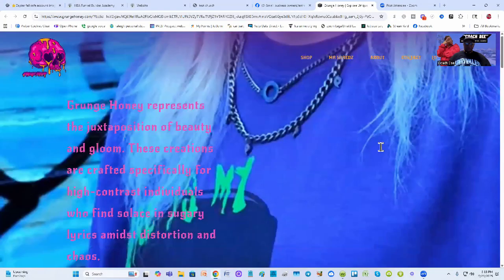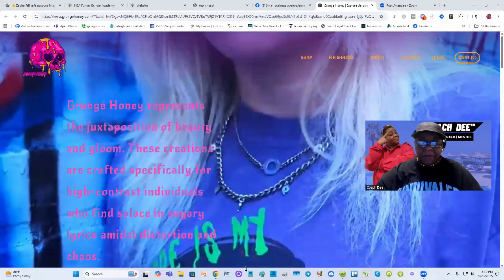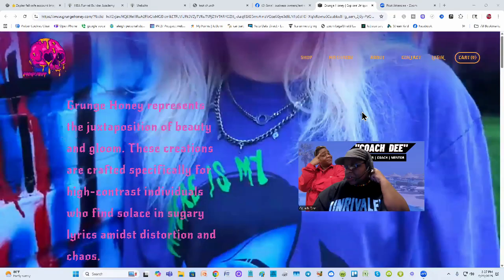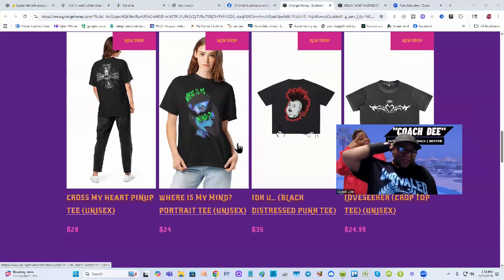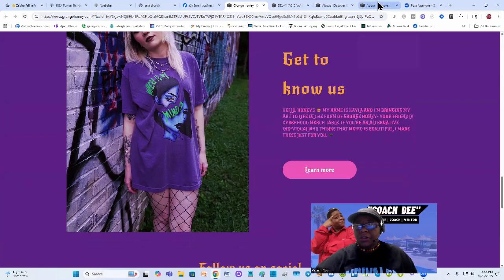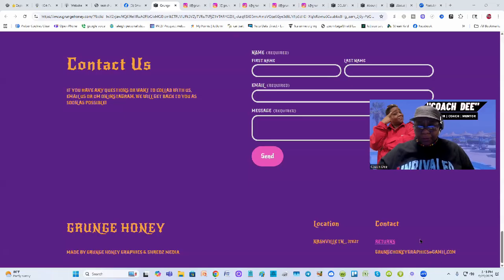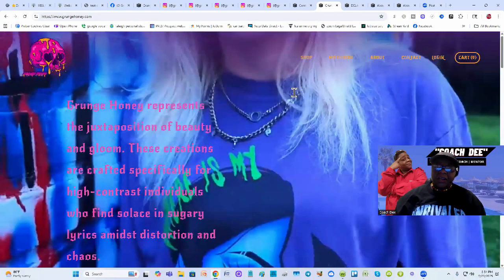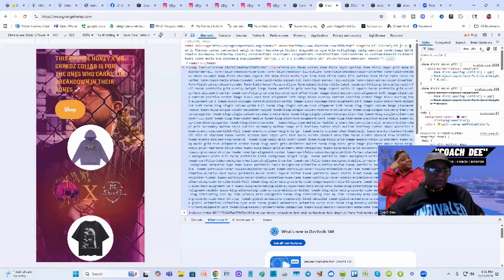HBA Funnel Builder Review 2025 (Live Website Audit + Demo)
HBA Funnel Builder Review

Looking for an honest HBA Funnel Builder Review 2025? In this video, I share a live website audit and show how the HBA Funnel Builder can improve calls to action, button styles, text design, and overall conversions. You’ll see a real-time demo of HBA Funnel Builder in action, plus practical website feedback you can use right away.
❓ Frequently Asked Questions About HBA

Q1: What is The Home Business Academy (HBA)?
A: HBA is an all-in-one website and funnel builder with training for $25/month.

Q2: Who is HBA for?
🔹 💡 Video-Specific Q&A (This Tutorial)

Q: Can I really use HBA Funnel Builder to improve my website design and conversions?
A: Yes. In the demo, I show how easy it is to adjust button hover effects, resize text, and update calls-to-action inside HBA Funnel Builder. These small design tweaks can make your site look more professional and help you convert more visitors into leads or sales.

Q: Is HBA Funnel Builder worth it in 2025?
A: Absolutely. HBA Funnel Builder continues to be one of the most cost-effective and flexible tools on the market. For a low monthly price, you get unlimited pages, funnels, and features that rival higher-priced platforms. If you want a reliable funnel builder without breaking the bank, it’s worth it at only $25 monthly
00:00 Intro
03:03 Desktop View
04:10 Color Scheme
05:16 HBA Builder - Overlay Demo
08:45 CTA placement/style
15:50 Video in Hero
16:48 Navi Menu tips
18:30 Content Messaging
20:00 More font issues
26:00 CTA consistency
32:00 Social Icons tips
33:15 HBA Builder Social icons
38:00 Email address avoid spam
41:40 Menu placement
46:30 Mobile view
55:00 Get HBA Funnel Builder

🔥The Home Business Academy (HBA) is your go-to when it comes to growing your business online.

Forget the tech overwhelm — the drag-and-drop funnel builder inside of HBA does the heavy lifting for you. The strategies you’ll learn here will shorten your learning curve and help you hit the ground running like a pro!

What Is a Lead Magnet - And Why You Need One to Grow Any Yype of Business Online